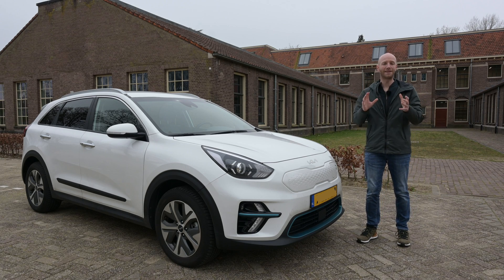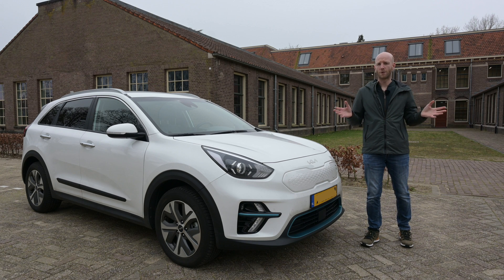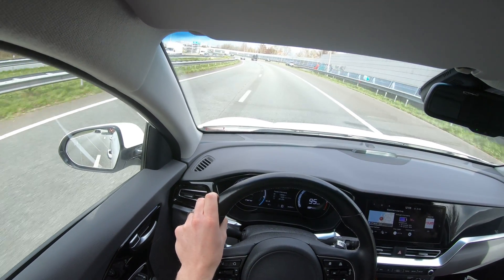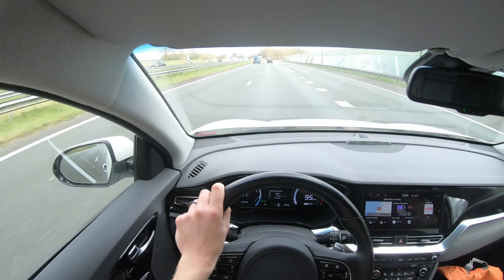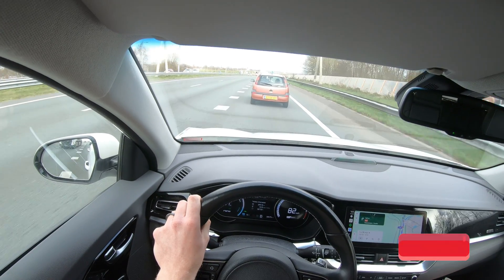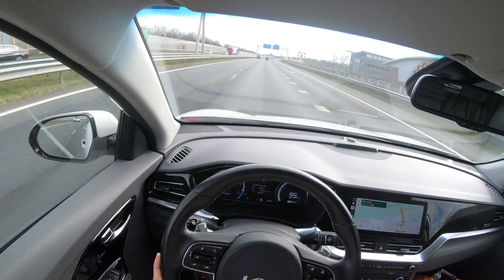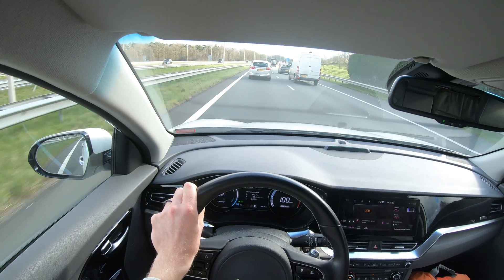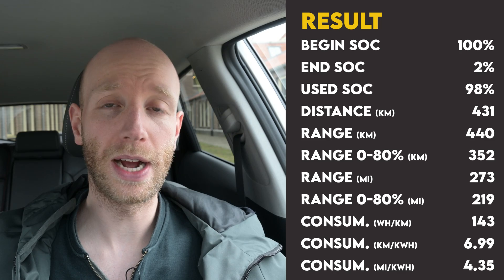Kia e-Niro Degradation (and Range) Test | 2 years and 35.000 km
We bought our Kia e-Niro from the pictures. So after driving with it for half a year it was time to check what the degradation of the battery is after 2 years and 35.000 kilometers. And I do this with basicly a range test...

🚗 2022 Kia e-Niro 🚗

🕒 Timestamps 🕥
0:00 Intro
2:21 The test
7:24 The result